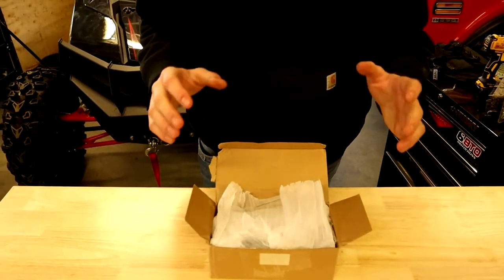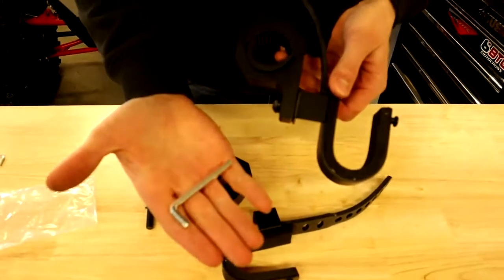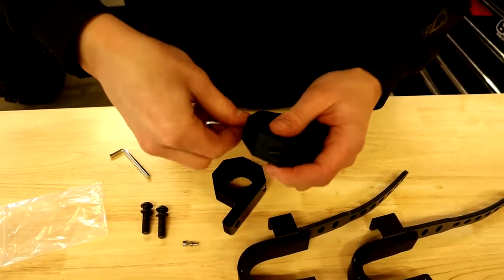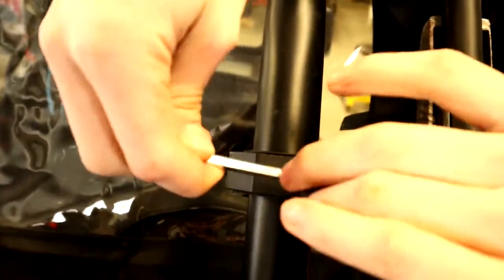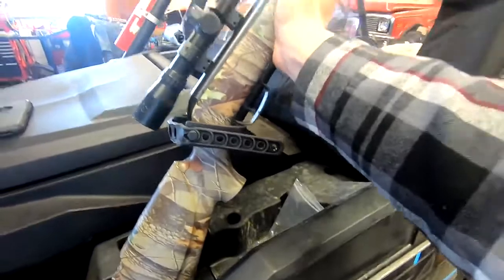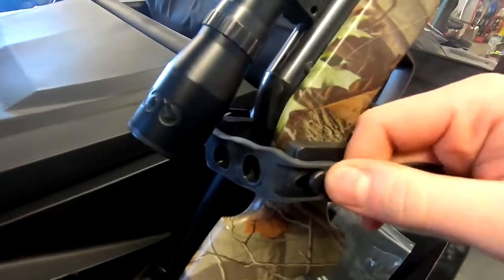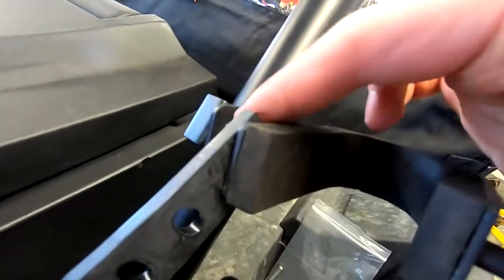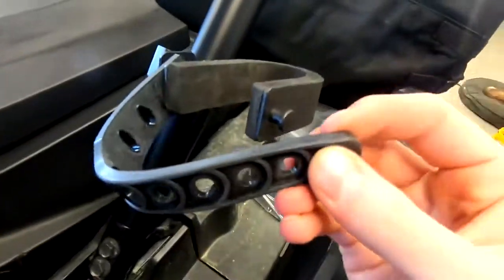How to install UTV Gun rack fit for polaris ranger RZR can am 1.75" 1.875" 2" roll bars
Please don't miss 10% code: YT10

【Sturdy Steel Material】Made of sturdy steel material for better durability. Compared with plastic material, the steel gun holder can keep more solid and durable even in cold winter.
【Compatible Range】Compatible with 1.75" 1.875" 2" diameters tubes, bull bars and roll cages, fits for UTV, Can Am Commander and Maverick (NOT X3 models) Polaris RZR (all models except 170), 2016-17 Ranger Full Size 570, more vehicle models please pay attention to the below description.
【Rubber Inserts】There are rubber inserts in the gun mount hole and holders for reducing friction between the gun holders and your items to provide protection, meanwhile they also make the mounts fit tubes/railings better for keeping your items stable.
【Adjustable Rubber Straps】The rubber straps can ensure your guns or other items in the gun holder through adjusting the size you want, avoid your items fall off while moving.
【Easy Installation】Plug and play, just loosen the screws, choose a proper place of tubes/railings, then tighten the screw simply. The turn screw tools will be sent to you for your convenience.